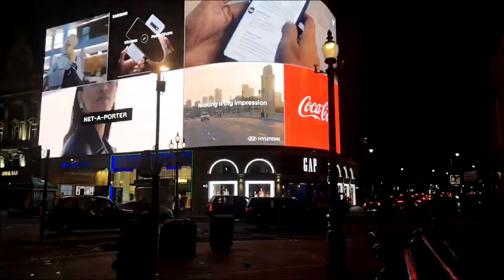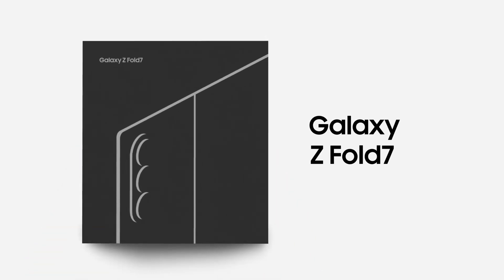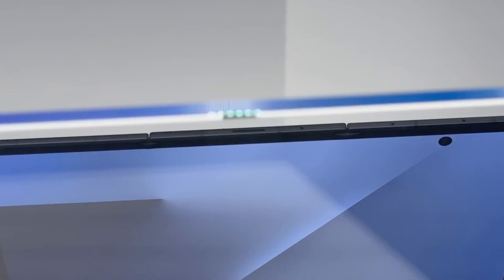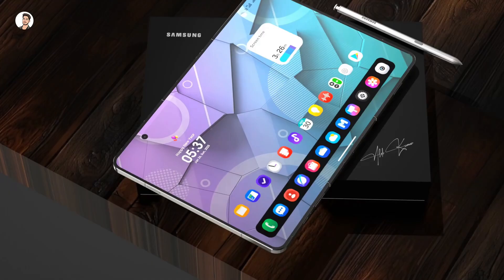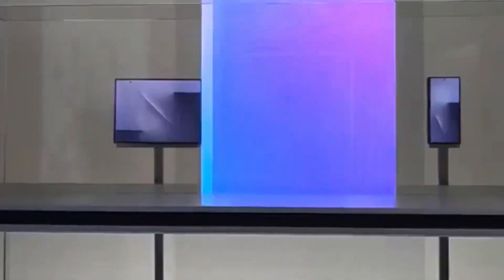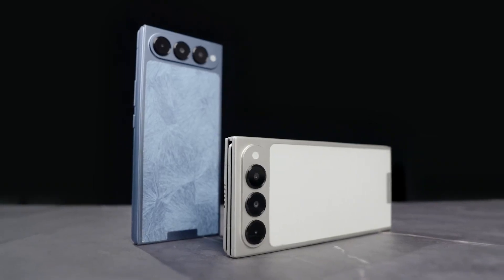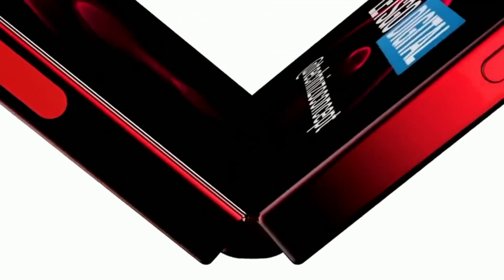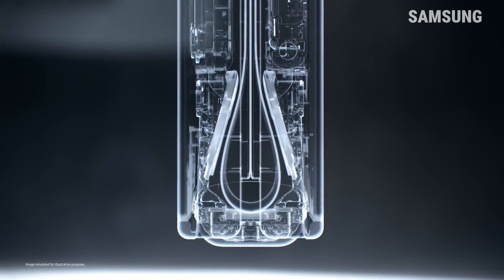2026 Samsung Galaxy Z Tri-Fold - Why This Phone Won't Be Sold in the US ?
The Tri-Fold is an engineering marvel, but Samsung is too afraid to sell it in its most important market! 🤯

New reports confirm the Galaxy Z Tri-Fold will have an incredibly limited production run, and will likely skip the US launch initially. This video exposes the true reason behind Samsung's strategic caution and why they view the Tri-Fold as a "prototype" rather than a consumer product.

WHAT WE ANALYZE IN THIS VIDEO:

THE FEAR OF $2500+: The real reason Samsung is skipping the US market: the high cost is estimated to exceed $2,500, which would face major consumer backlash in North America.

THE 30K UNIT LIMIT: The shocking revelation that Samsung is only ordering components for 20,000 to 30,000 units globally—proving this is a test product and not a mass-market launch.

THE DESIGN COMPROMISE: The visual letdown of the thick bezels and Z Fold 7 camera repetition, indicating Samsung sacrificed aesthetics for the complexity of the triple-hinge technology.

MARKET STRATEGY: Why Samsung is using Asian markets (Korea, China) for a "test drive" to assess potential first-generation flaws before a wider global release (and an eventual face-off with Apple's foldable).

Is this a smart, cautious strategy, or a sign that Samsung is losing its innovation courage? Watch our analysis!